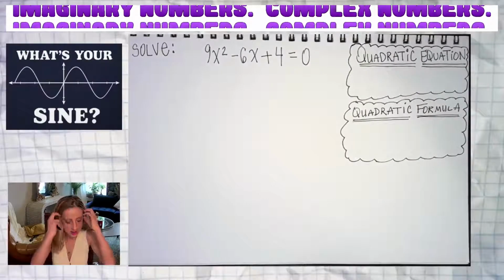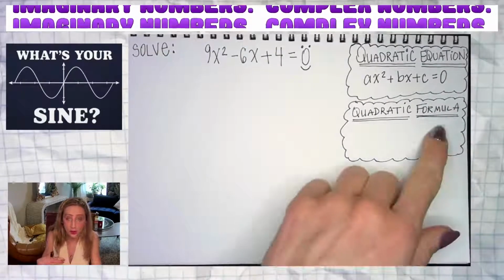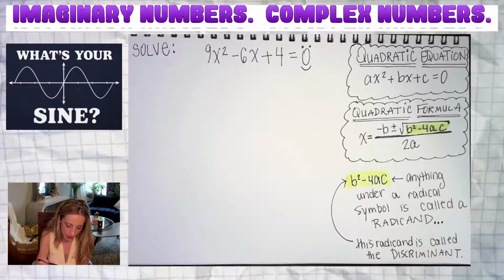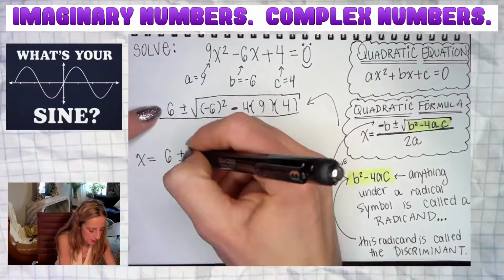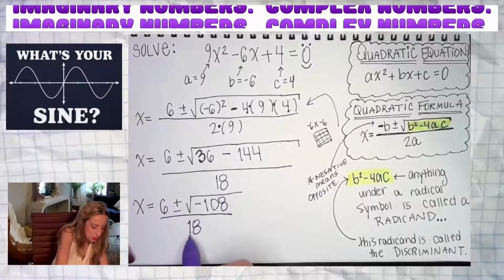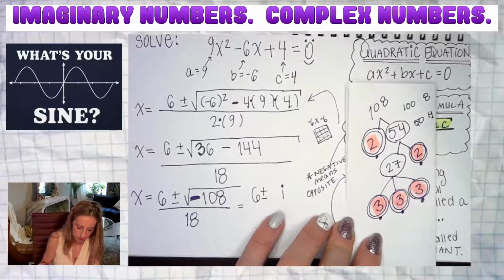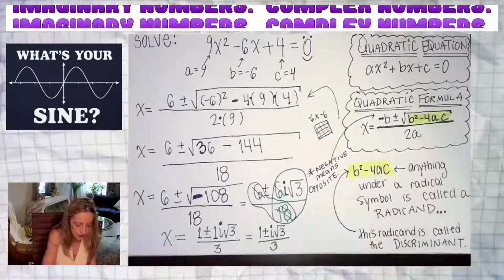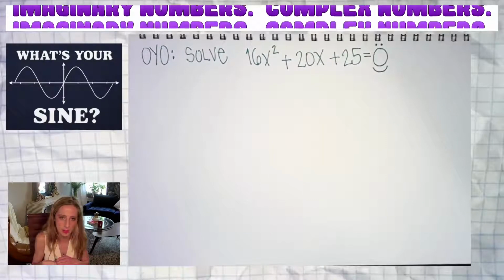Solve 9𝑥²−6𝑥+4=0 (with the Quadratic Formula!)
Solve the following Quadratic Equation,
9𝑥²−6𝑥+4=0, by using the Quadratic Formula.

REMEMBER: √(−1) = 𝑖

There is NO REAL SOLUTION when
solving an equation requiring you to find
the square root of a NEGATIVE number.

There are, however, 2 imaginary solutions.

In the Quadratic Formula, the RADICAND
𝑏²−4𝑎𝑐
is specifically named the DISCRIMINANT.

Three Important Rules:
❶ When 𝑏²−4𝑎𝑐 › 0, there are 2 REAL solutions.
❷ When 𝑏²−4𝑎𝑐  =  0, there is 1 real solution.
❸ When 𝑏²−4𝑎𝑐 ‹ 0, there are 2 IMAGINARY solutions.
(2 imaginary solutions also means 0 real solutions.)

::OTHER THINGS YOU SHOULD KNOW::

❶ Quadratic Equation:
 𝑎𝑥²+𝑏𝑥+𝑐=0

❷ Quadratic Formula:
      −𝑏 ± √(𝑏²−4𝑎𝑐)
𝑥 =
                2𝑎